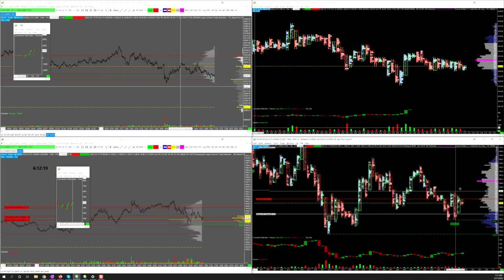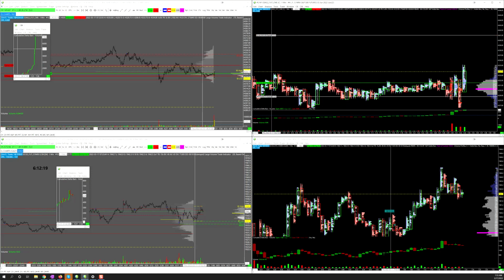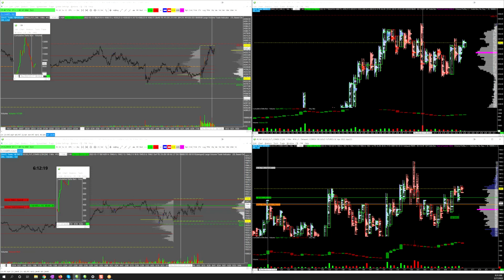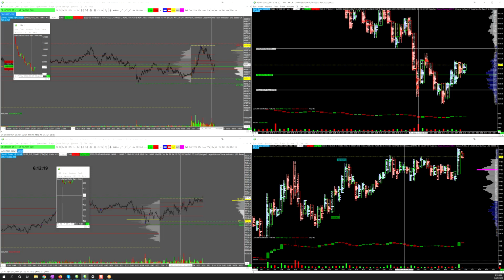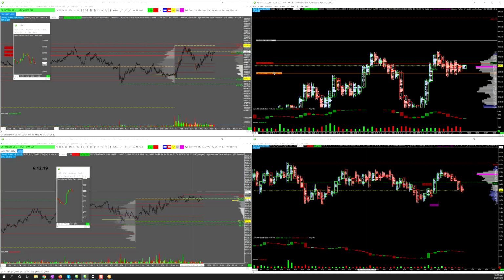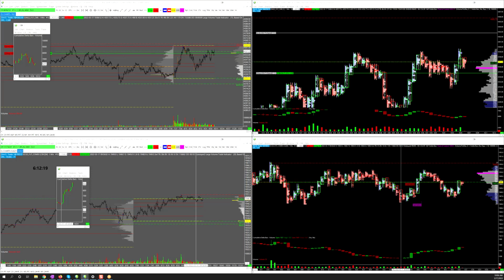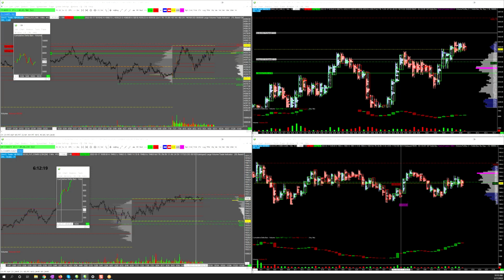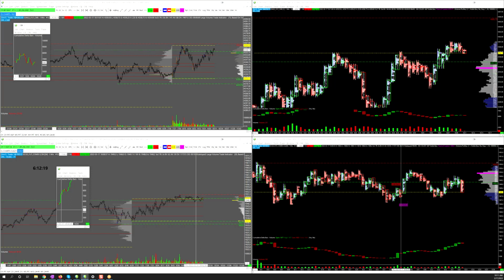3/17/2022 Context, Read & Trades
3/17/2022 Context, Read & Trades